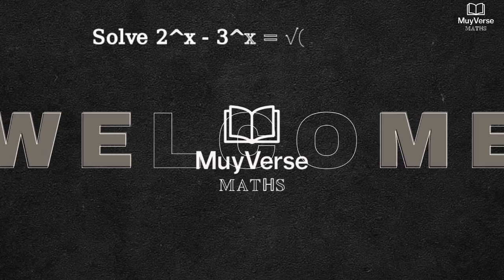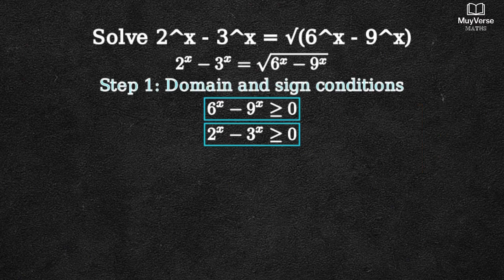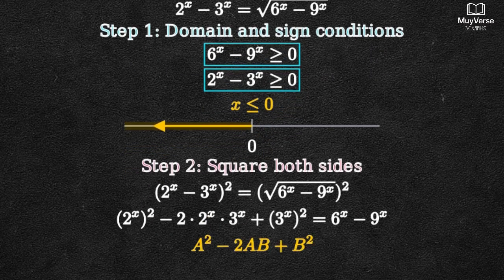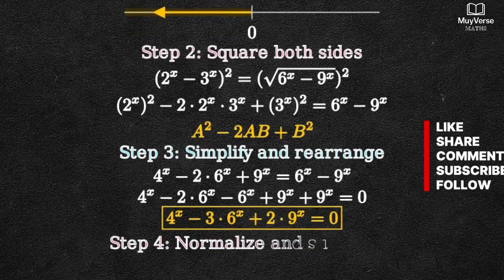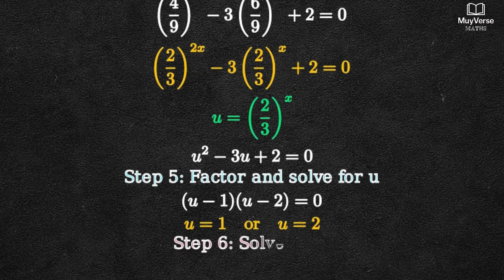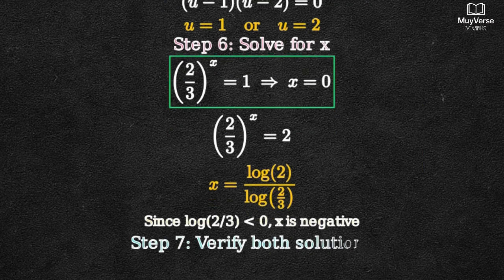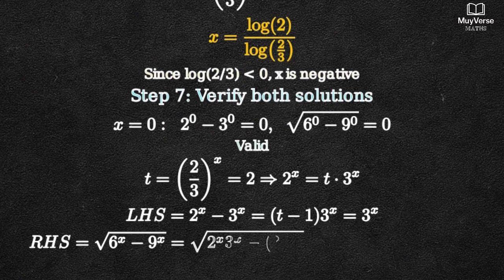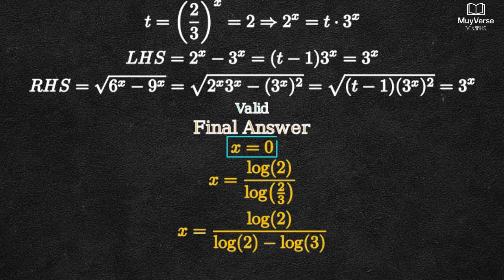A Genius Level Radical Exponential Algebra Problem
I show you how to solve this genius level radical exponential algebra problem by utilizing base manipulation and radical properties. This equation looks impossible due to the different bases but I demonstrate a clever division trick that simplifies everything. I guide you through the process of squaring both sides and factoring the resulting expression to find the real value of x. This tutorial is perfect for students preparing for the AMC or Math Olympiad who want to master advanced exponential techniques. I enjoy breaking down complex mathematical structures into easy to follow steps for your daily learning.